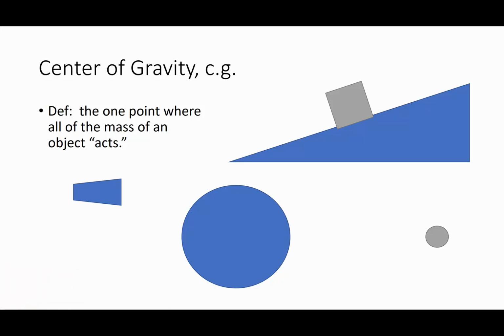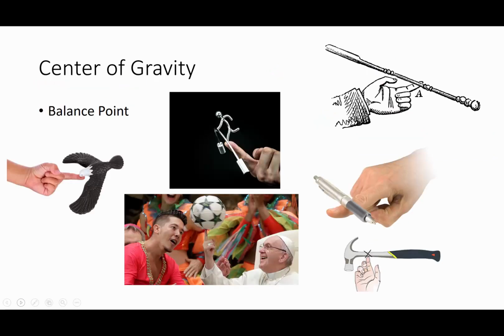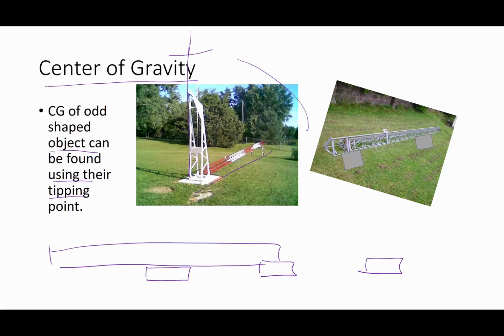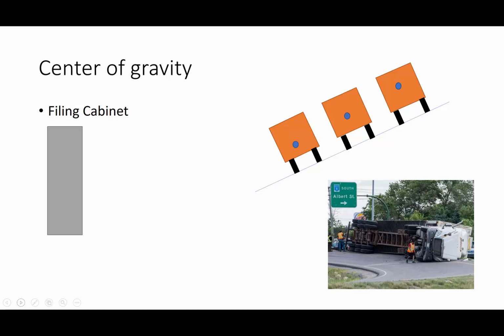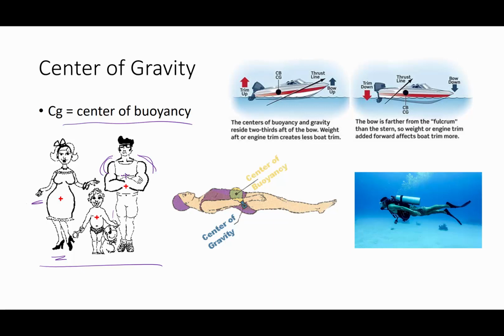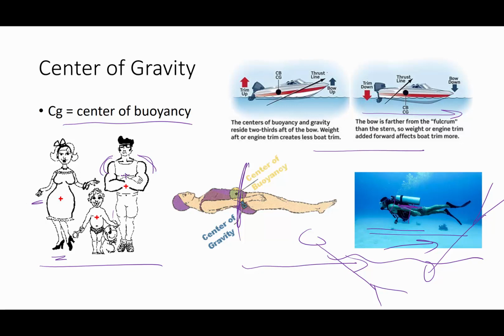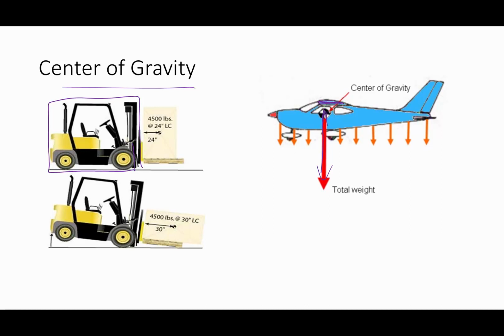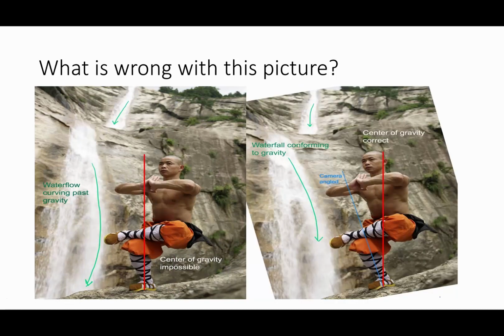PP 9-4 Center of Gravity cg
The center of gravity of an object is the point where all of its mass acts.  This is also the balance point and center of rotation.